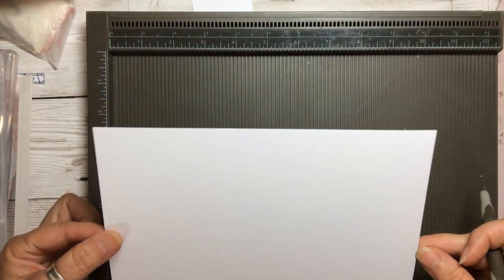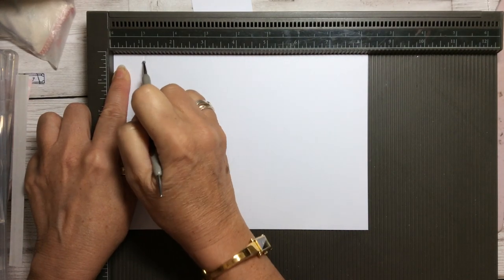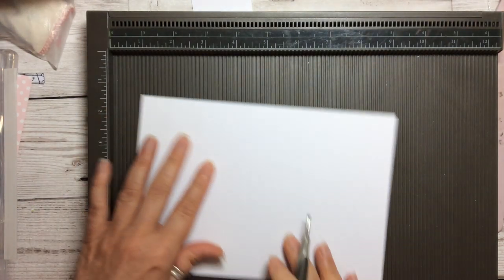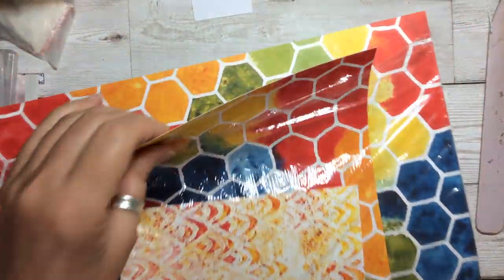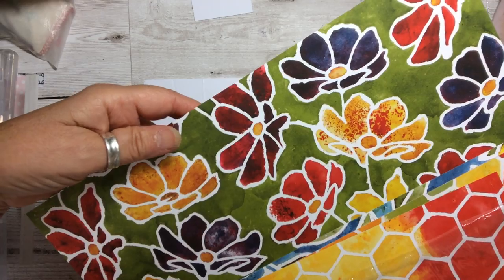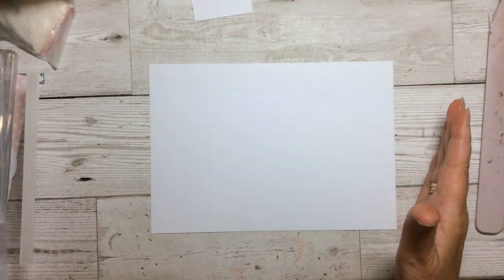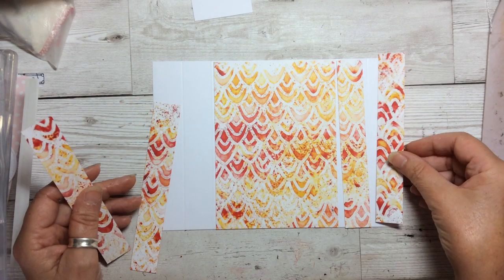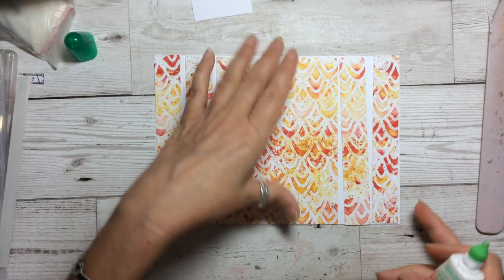Simple 3D Bridge Card using See A Silhouette dsp/patterned paper